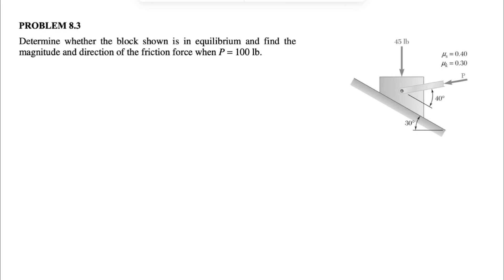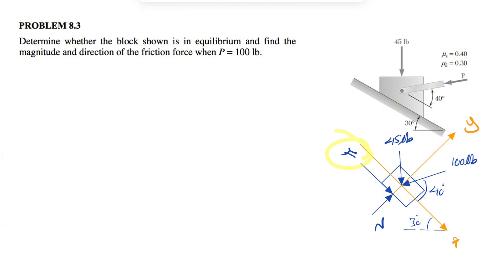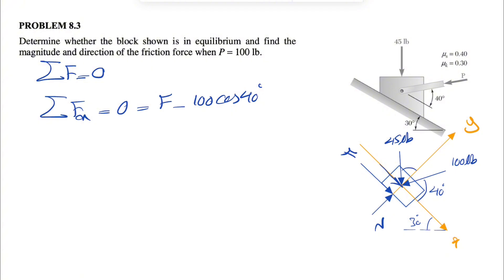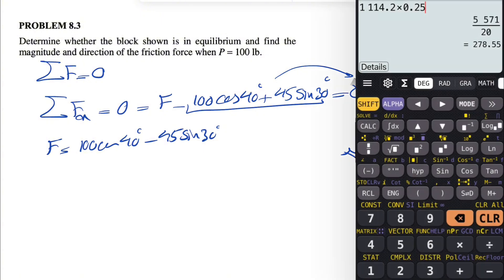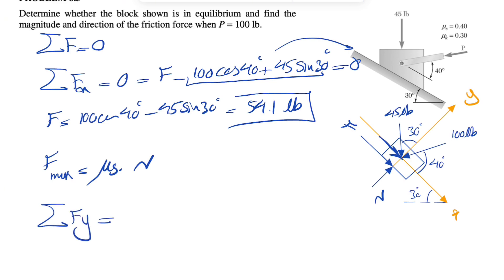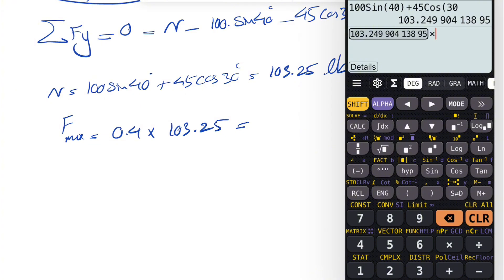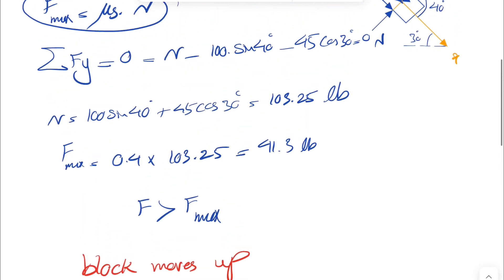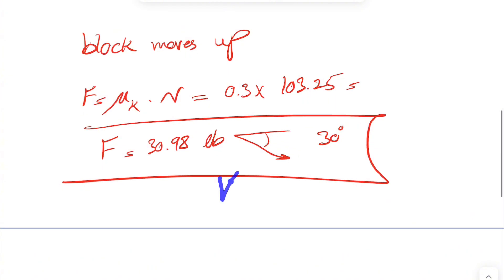Solved Problem 8.3 | Determine whether the block shown is in equilibrium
Determine whether the block shown is in equilibrium and find the magnitude and direction of the friction force when P = 100 lb.